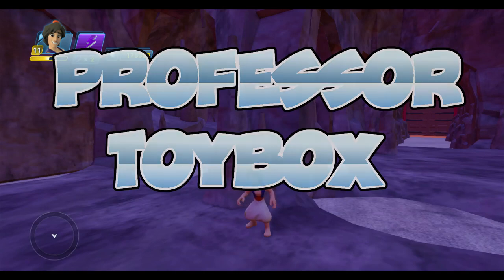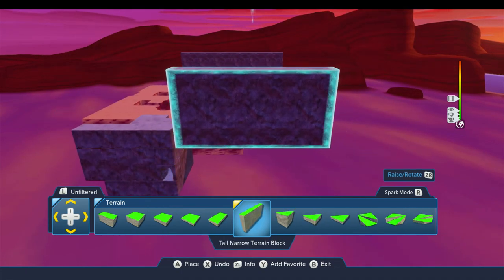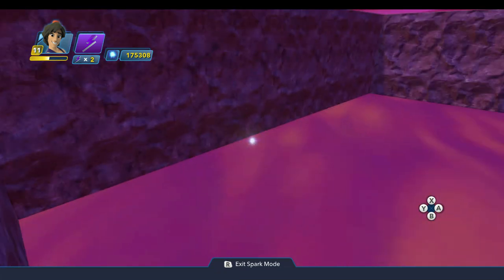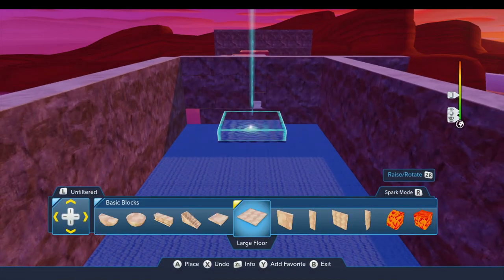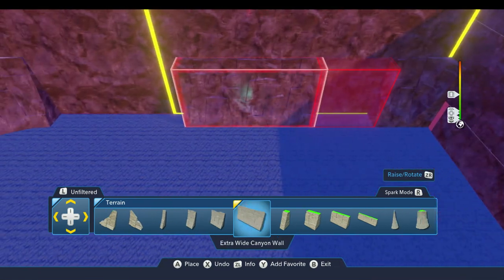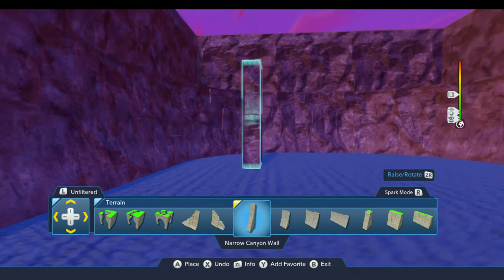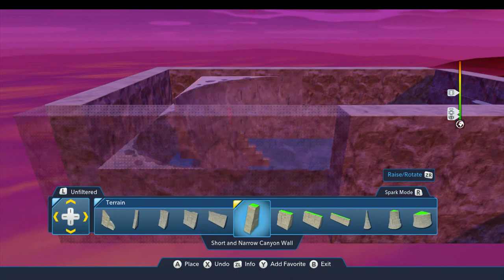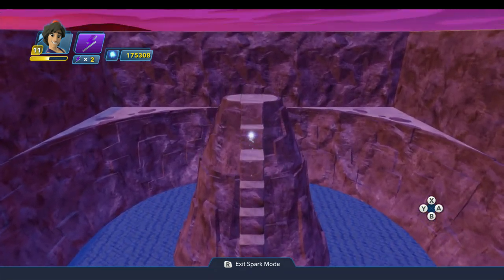Aladdin #47 - The Lamp Room Build - Disney Infinity 3.0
Today I'm building the final chamber in my Cave of Wonders toy box, where Aladdin finds the lamp. This will wrap up the build exercise for this toy box, except for the ceiling (which I'll put on when I'm all finished).